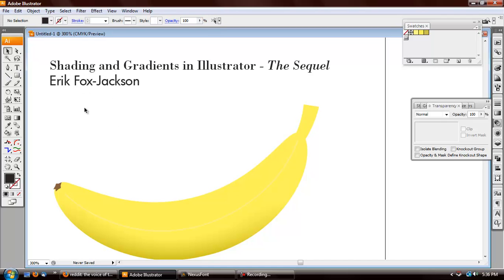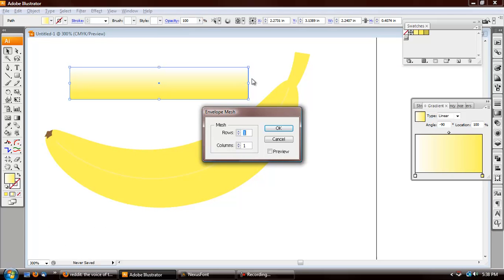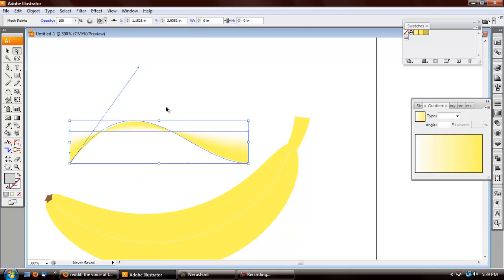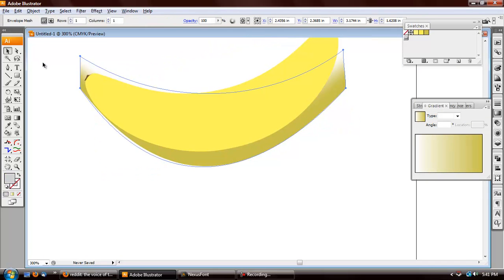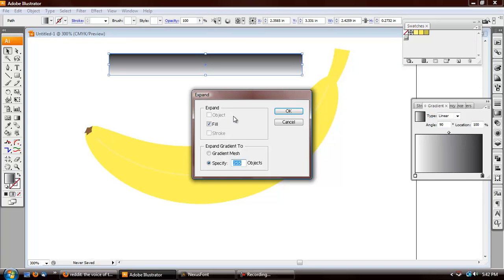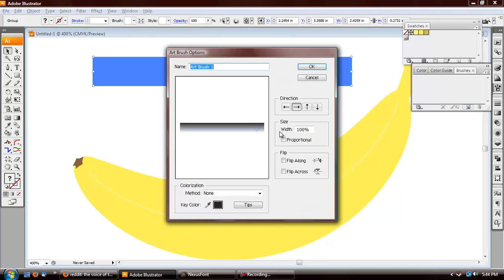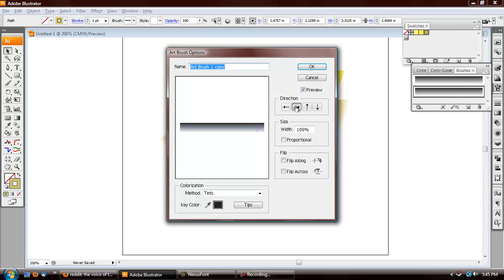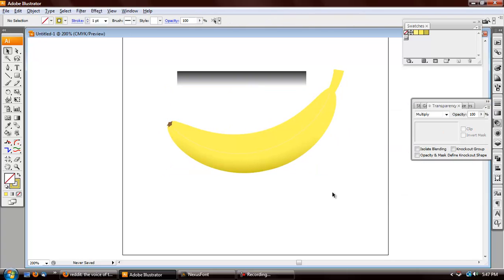Gradients and Shading Tutorial - Erik Fox-Jackson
Simple gradient and shading techniques for every type of shading you can encounter. Using brushes and envelope distort and transparency masks we can really make any shape not covered in the previous video.